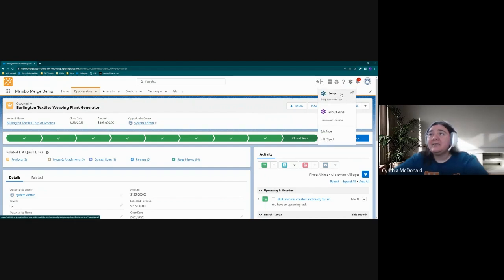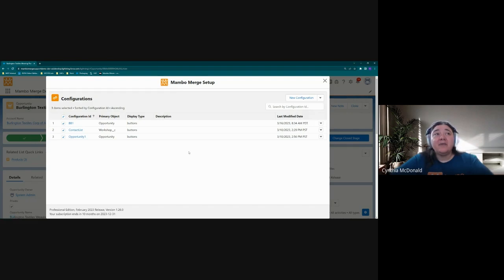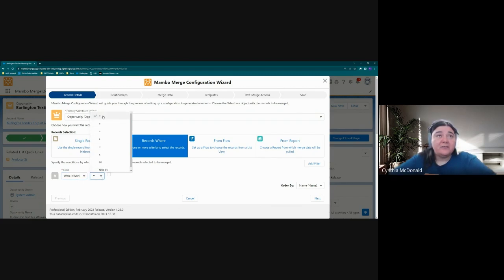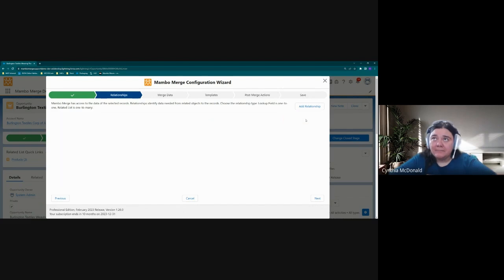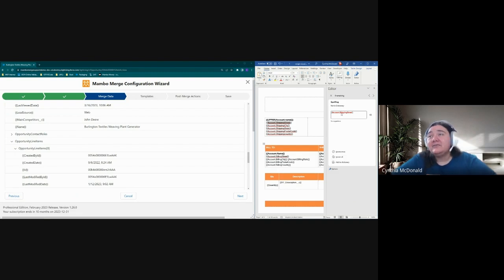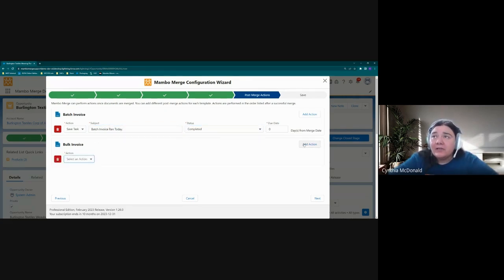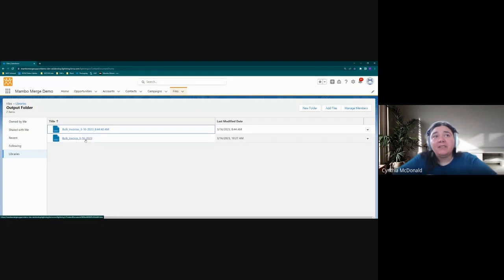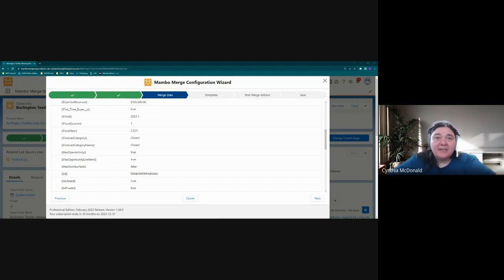(Mar '23) 'Office Hours' Webinar - Simplify Your Bulk or Batch Digital Document Generation Process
Come and learn how simple it is to use, install, customize, and do moar! within each org. Mambo Merge is a 100% native App that does not require data to ever leave your Salesforce org. Our friendly staff is ready to create a customized demo of your use case.

Version 1.26 is now available within the AppExchange. Download and install to take full advantage of all the latest features.

0:00 Introduction
0:45 Add Components To Lightning Pages
4:40 Utilize Configurations
8:30 Create A Records Where Configuration
10:00 Add Relationships
13:30 Identify Merge Fields and Data Values To Use In A Template
18:00 Add Template
20:45 Add Post-Merge Actions
21:45 Complete and Activate a Configuration
23:20 Test Configuration
26:20 Q&A
30:15 Closing

Thank you and will see you in the cloud